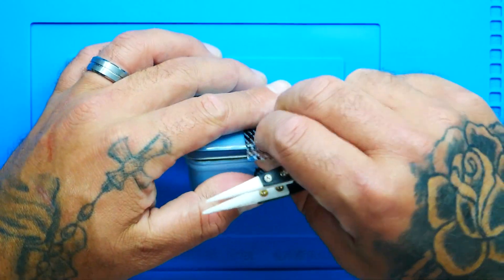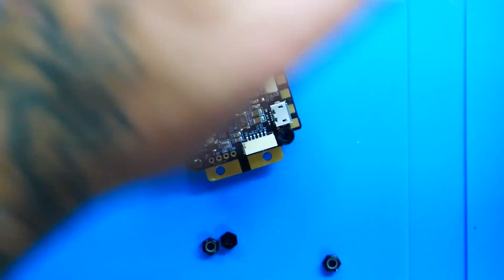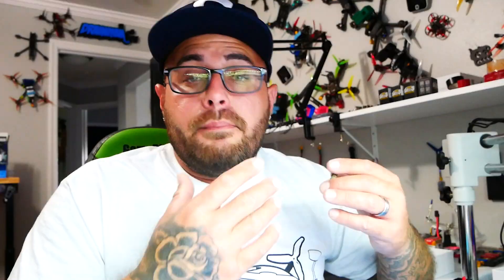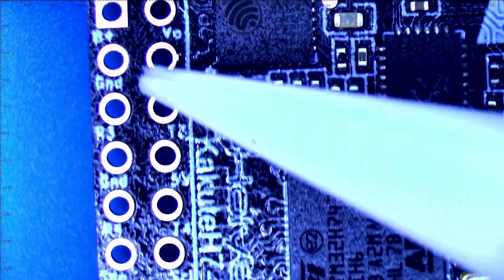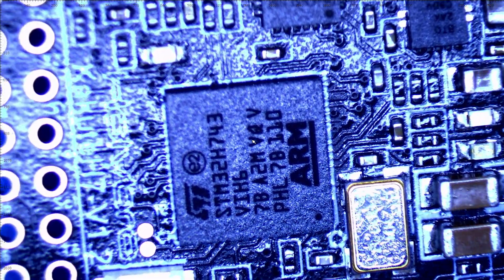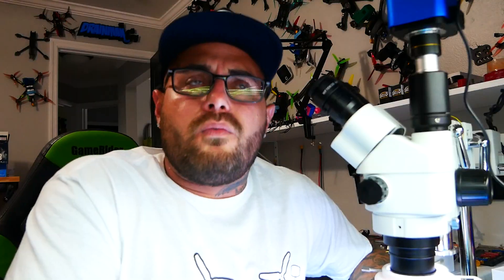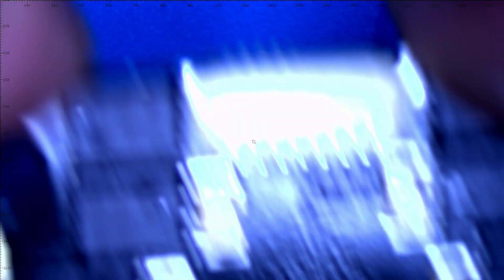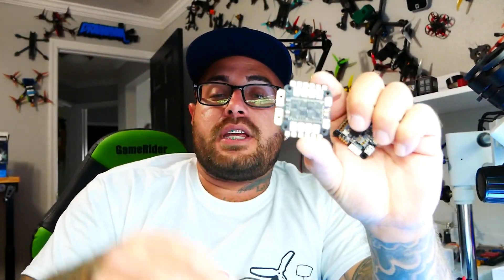What More Could You Ask For?! Holybro H7 Flight Controller & ESC 🤑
The All New Holybro H7 Flight Controller is here!! Pairing up seamlessly with different ESC options! If you fly HD plug-n-play is an understatement! Let's put it under the scope and see how they did!! 🔥🔥

▶️Where to get your very own: (Different Options)

▶️Sweet Ready To Fly:

▶️Blue Loctite:

▶️DrainMan Motors!

▶️Screw Pack:

▶️My Camera Used: